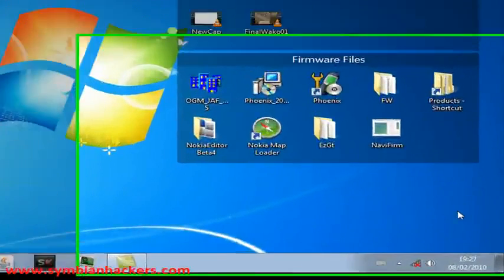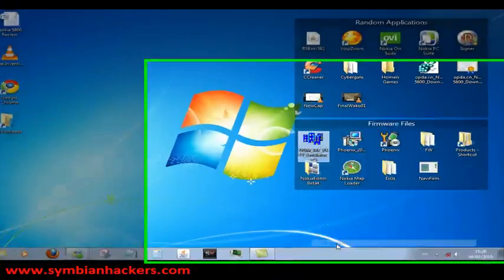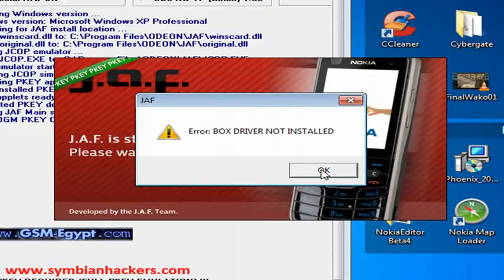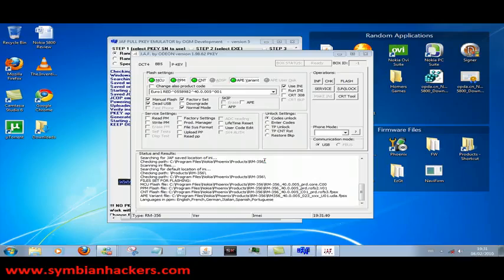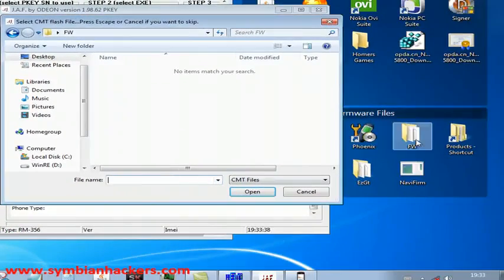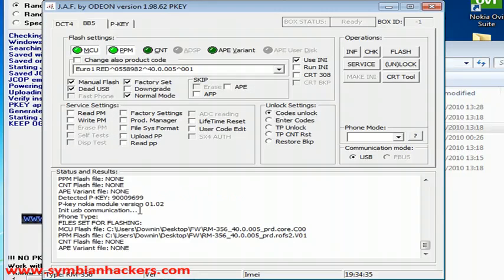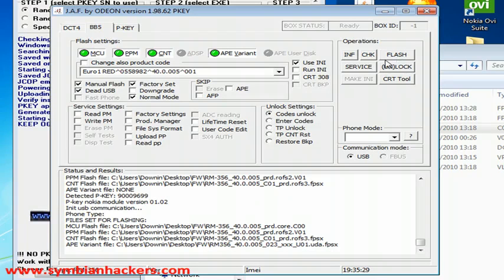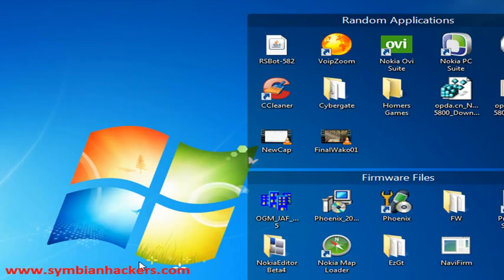How To Flash BB5_Nokia Phones With JAF